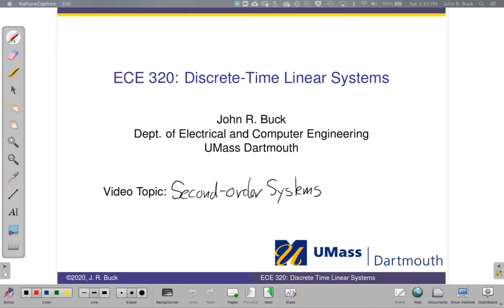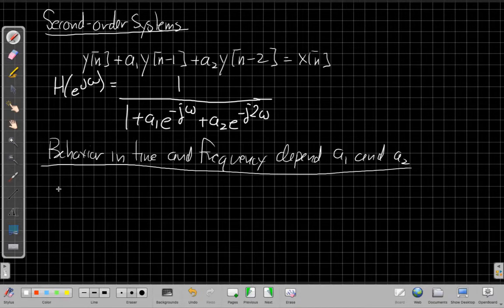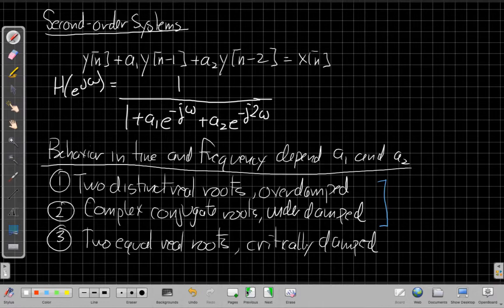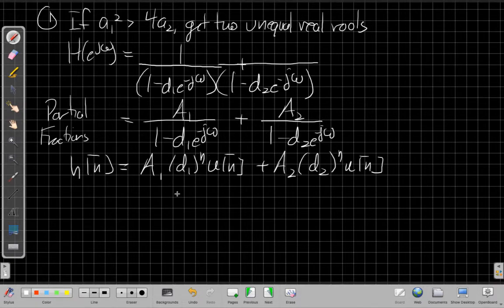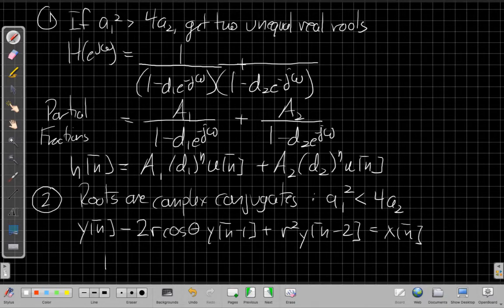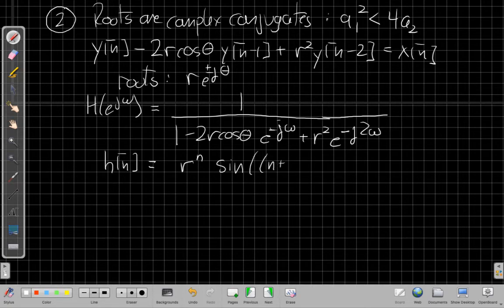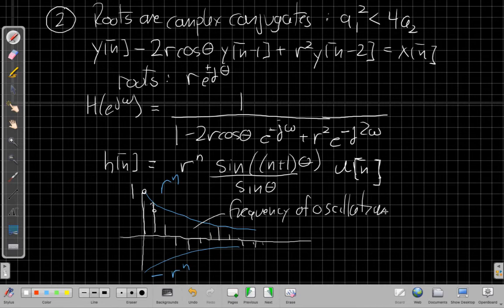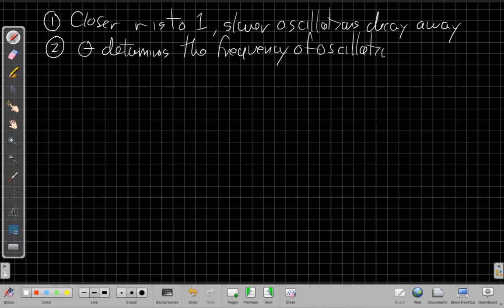Second-Order DT Systems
Overview of second-order systems, and the conditions for overdamped and underdamped (resonant) systems.